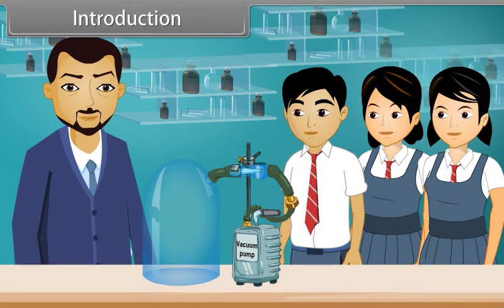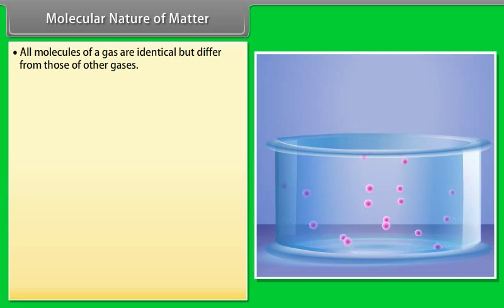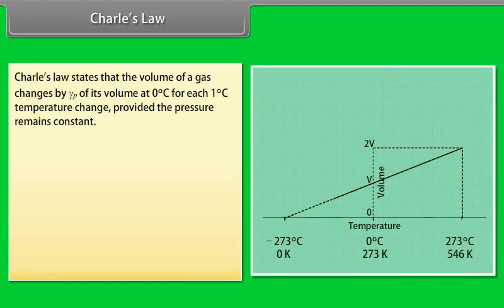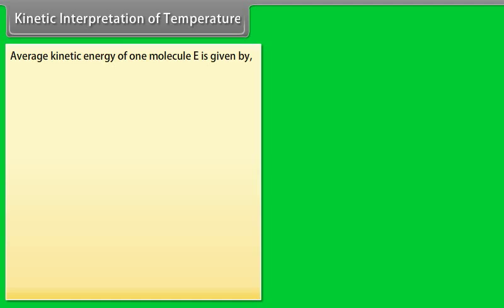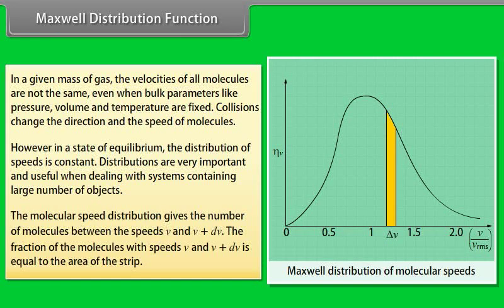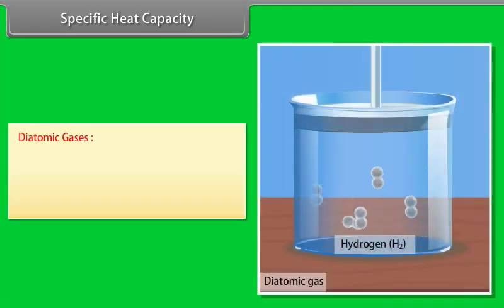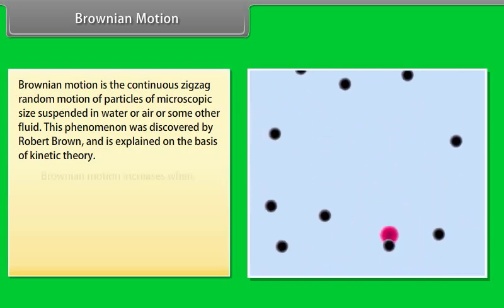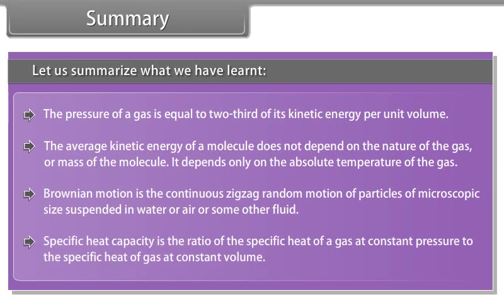class 11 physics ch 12 Kinetic Theory of Gases